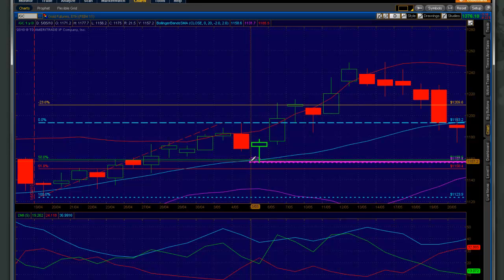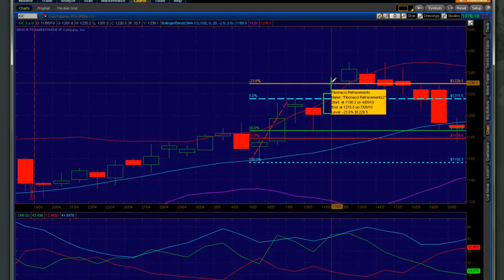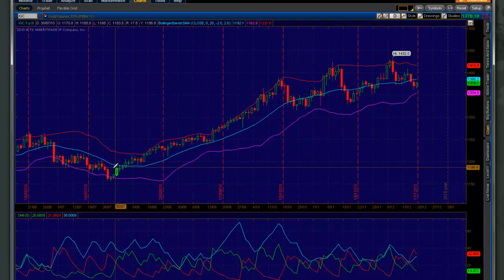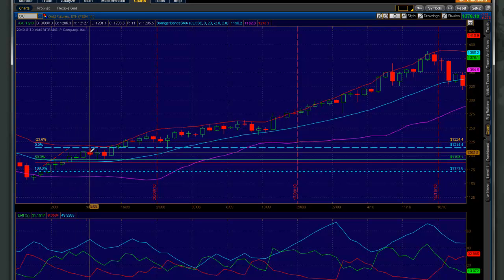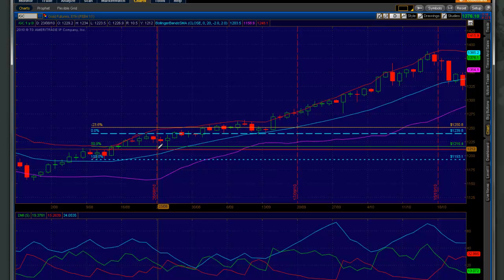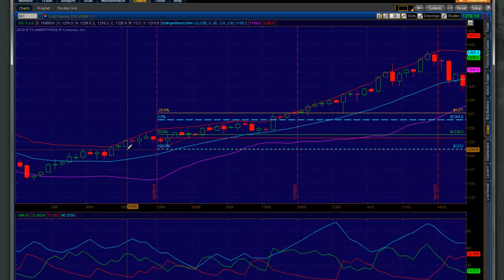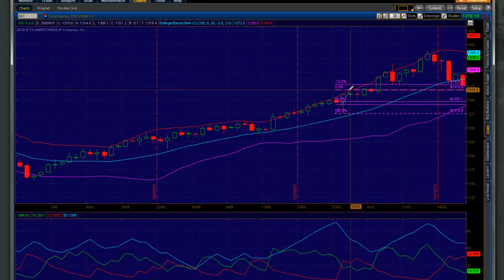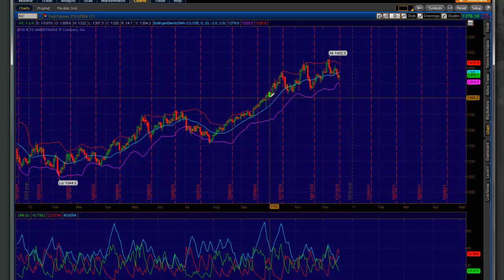Intro to Extensions and Anchors e.g. GC.mp4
Half Way Back Trading Method
Intro to Extensions and Anchors e.g. GC